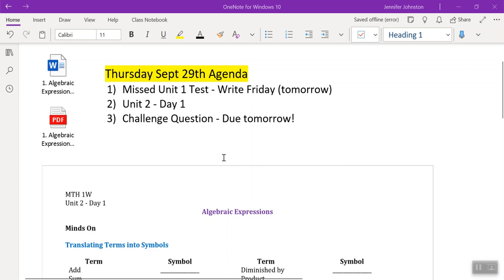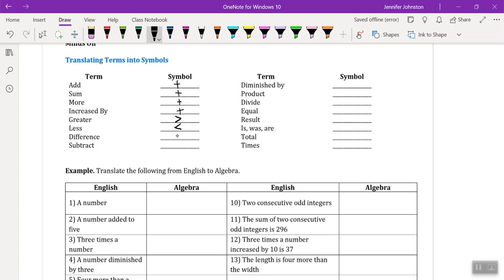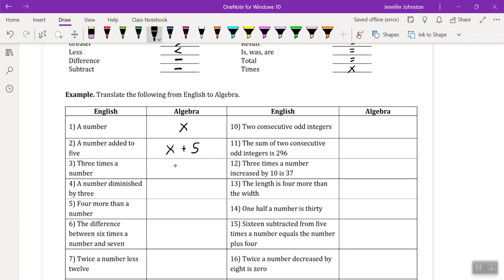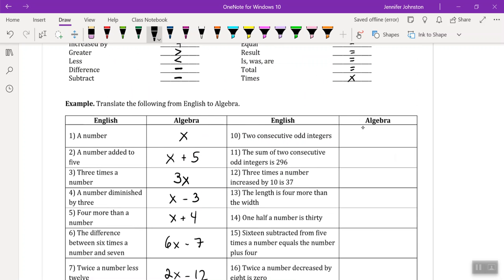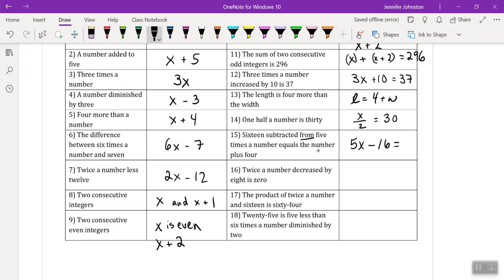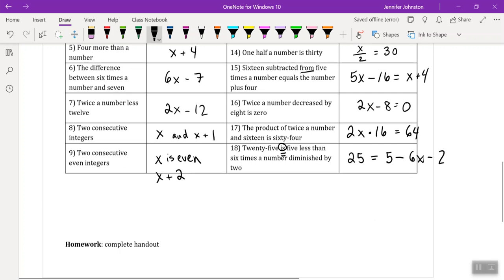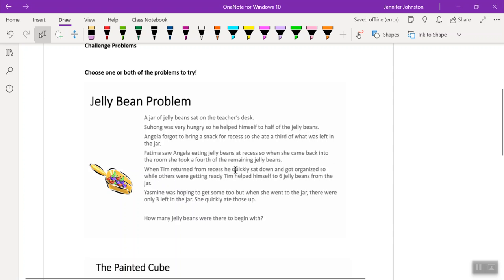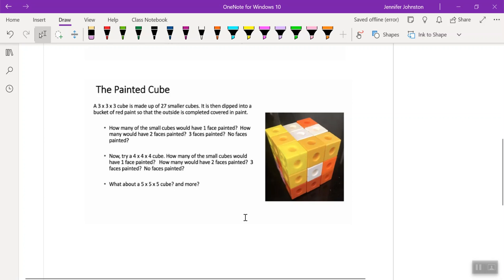9/27/2022 8:04:40 AM